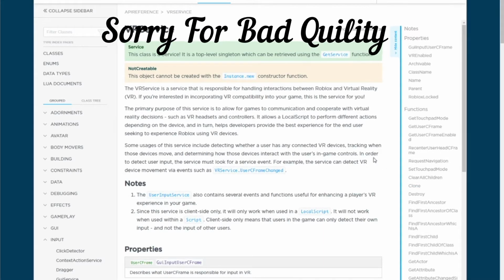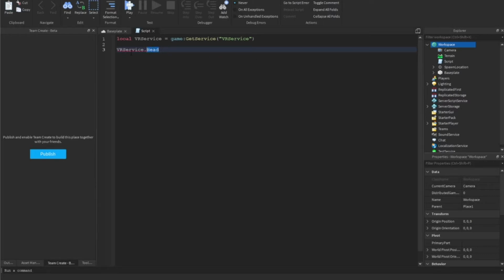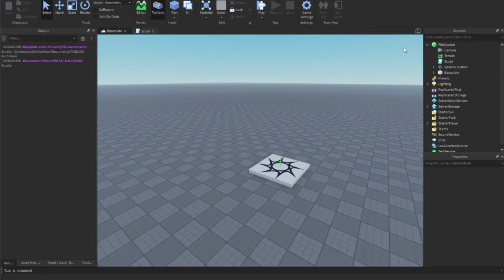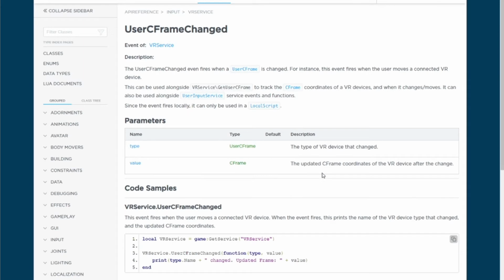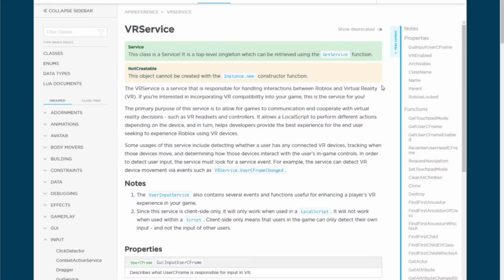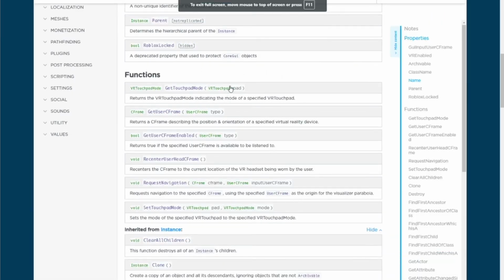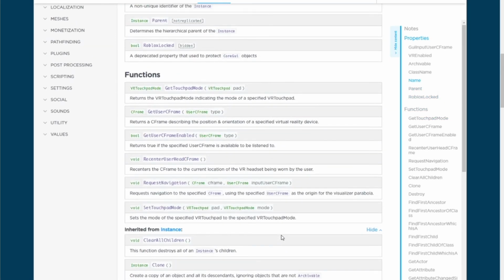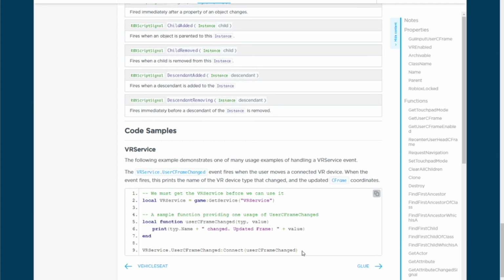Roblox VRservice Episode #1 The Basics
Today we will be learning the basics of Roblox's VRservice on our quest to make the best Roblox VR API!